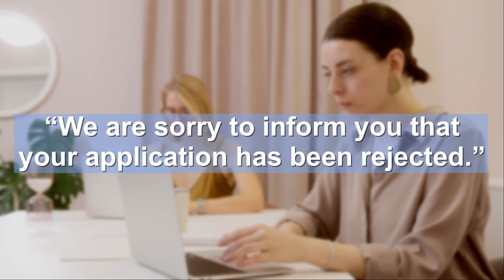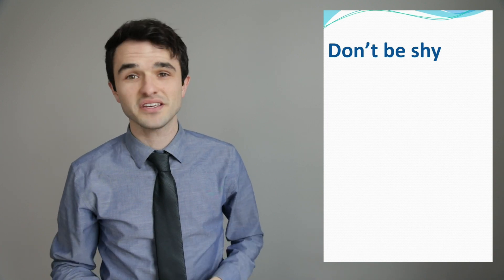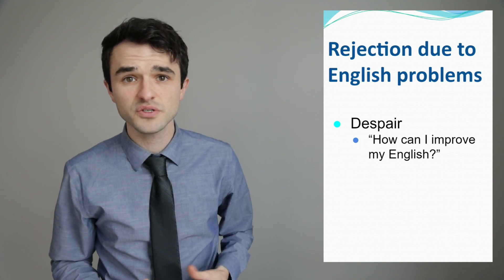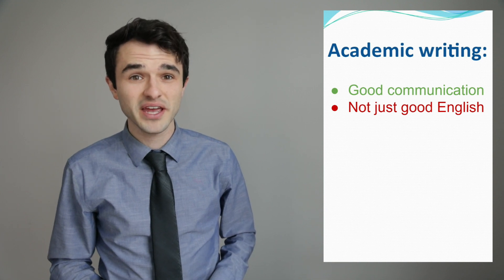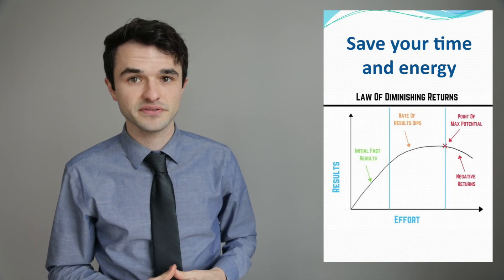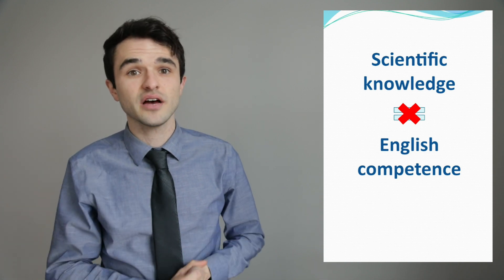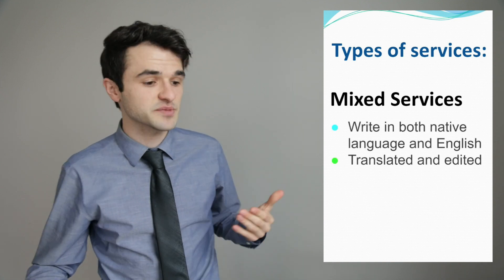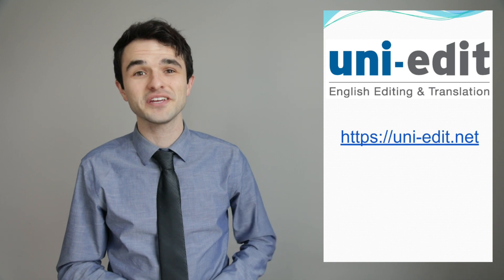Don't be shy about professional language services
In today's video, we discuss the benefits of using professional language services such as Uni-edit.

Transcript highlights
We’ve all been rejected in some fashion - and it feels terrible, doesn’t it? Rejection always feels personal, and it's only human nature to search for the reasons behind the disinterest of your audience. If your journal submission is rejected for reasons related to the science, then your path to acceptance is straightforward. But the English in your paper might need a second pair of eyes - and that’s where we come in. Uni-edit is a professional academic English editing and translation service company that can give your paper the best chance at being accepted in an academic journal.”

When the rejection issues are related to the English, many authors feel despair. “How can I improve my English when I’ve already poured my heart and soul into the manuscript?!” Seeking help may feel equal to admitting failure: maybe you feel that your English isn’t good enough to convince your peers of your expertise. Even worse, perhaps you feel your position or tenure is based on strong academic writing skills, potentially threatening your job security.

Besides being irrational, taking this viewpoint is tremendously unfair on yourself. There’s no need to feel shy about enlisting the help of professional language services, especially given the complexity of expressing technical concepts in English.

One of the most difficult things to grasp is that:
Academic writing is about good communication, not just good English
Scientific and academic communication is held to a higher standard than everyday or business English. Even if written in perfect Japanese, what percentage of other Japanese citizens would perfectly understand the research? One feels tremendous respect for “popular science” authors, who can convey complex concepts in simple language for a general audience. The same is true of English; writing clear publishable academic English is difficult even for native speakers.”

Another common question I get asked often is, “Who are professional language services for?” Any ideas? This might be surprising but Even native English speakers use professional language services. Many junior researchers in the US and UK, whose native language is English, use language review services prior to submission to a journal. They pay experts in their field to identify strengths and weaknesses in their manuscript, and to make suggestions about how to improve the quality of the paper on both linguistic and scientific grounds.

Save your time and energy for what really matters.
Consider for a moment, the law of diminishing returns: There will come a point in your English writing that you will spend a LOT of time (or effort) working, with very little progress made. Perhaps you’re confident in your ability to describe your research in comprehensible English with accurate terminology and grammar. However, how much time are you budgeting for the writing process? How much extra time are you spending by writing in English, as opposed to your native language? How much time could you save by writing in a mix of English and your native language, or even entirely in the latter?

In the minds of many researchers around the world, scientific knowledge equals English competence, and one cannot be called a  ‘professional’ without outstanding ability in both domains. In fact, they are not: Dedicated study of one of them sacrifices the time you can spend on the other. There’s no need to feel ashamed if you’re advanced on one side of this equation. Given the choice, a majority would probably sacrifice perfect English for deeper knowledge in their domain.

What types of services are there? The good news for you is that there’s a language service for every author, no matter their native language or English ability. Which of the following  sounds the most suitable for you?

Some authors write directly in English, then submit their paper to us for English editing.

Some authors write the paper first in their native language, then translate it into English themselves before submitting it to us for English editing.

Some authors submit their papers to us entirely in Japanese or Chinese for our experts to translate into English.

Some authors submit to us a paper written with a mix of English and Japanese, and our experts perform a mix of translation and English editing.

The point is, every author must make a personal decision about how to divide their limited time between teaching responsibilities, conducting their own research, data analysis, assisting junior students and scientists with their research, and preparing English drafts.

VS005